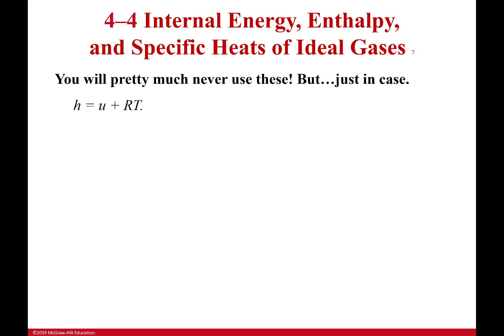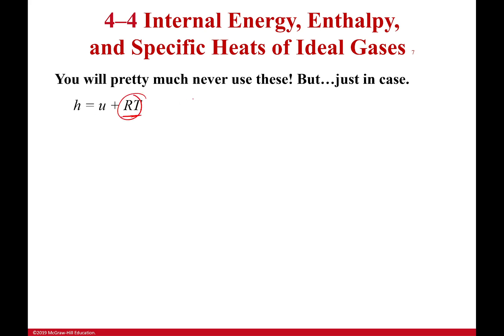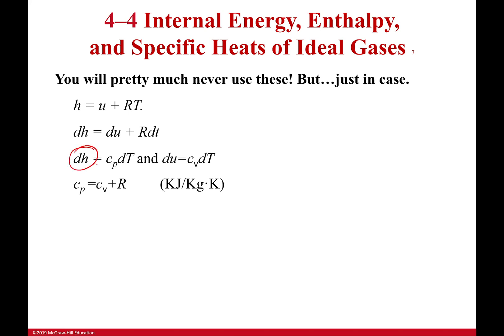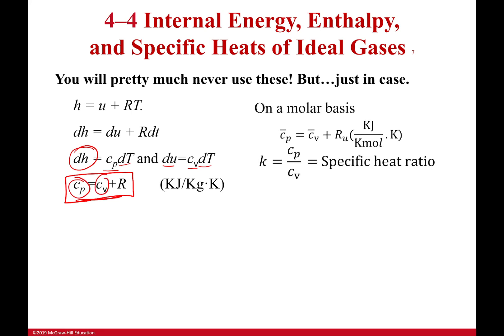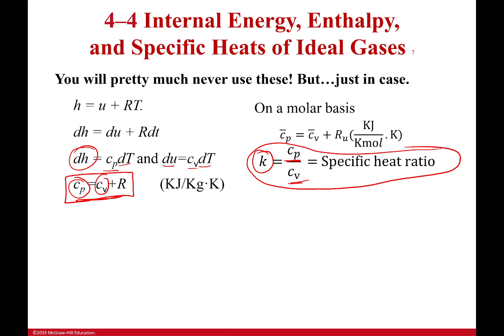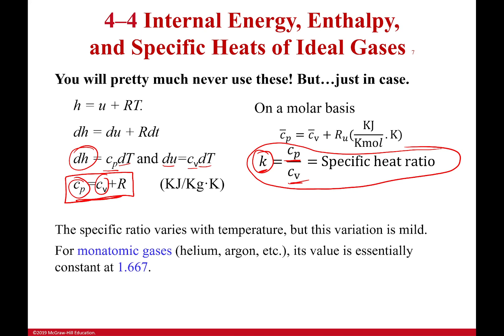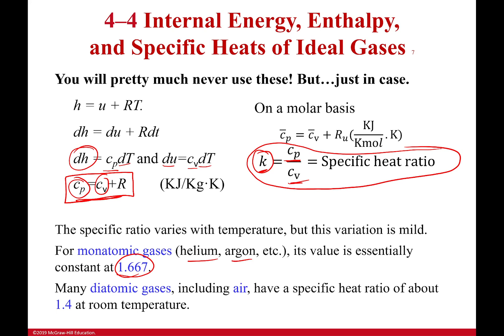Ratio of Specific Heats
Okay the majority of this video is not about the ratio of specific heats. For the most part it talks about a bunch of equations that you don't really ever use. However, I still tell you about them and why you might need them just in case. The ratio of specific heats k though is super important. Especially when we get to isentropic processes later on.